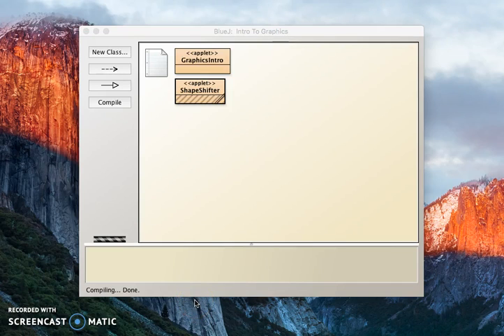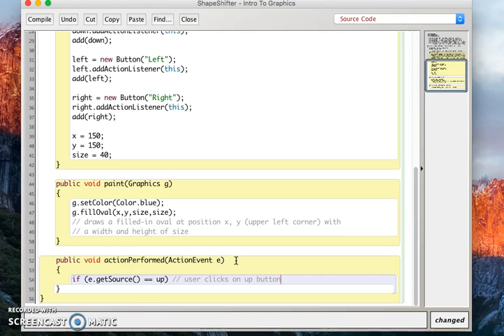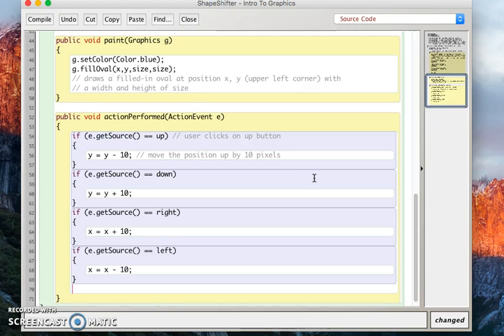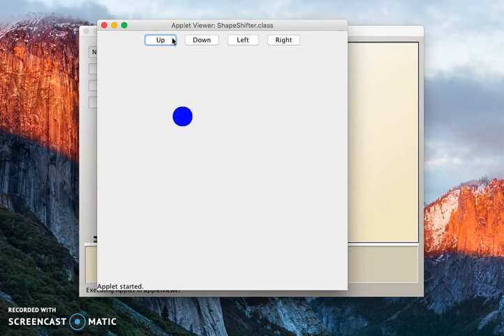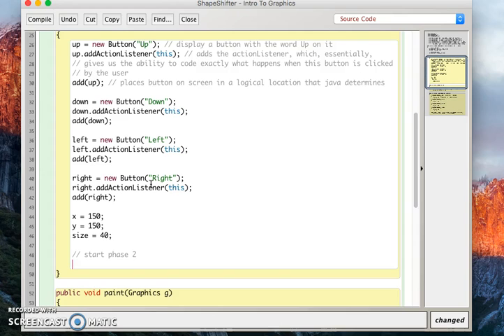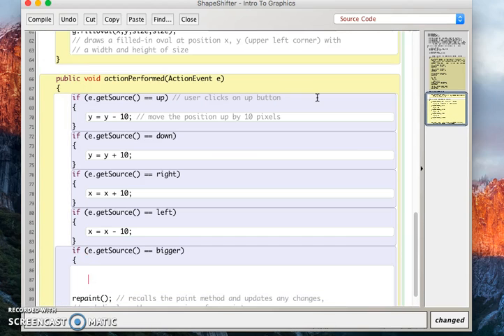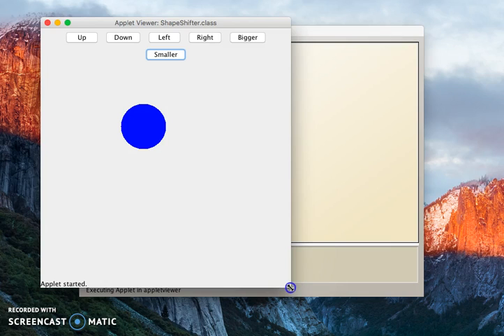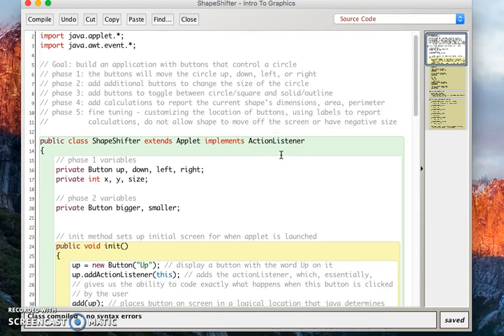Button Intro Part 2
Introduction to Applets and Button objects in Java continues. Interactive Button objects are added to control the size of a circle.